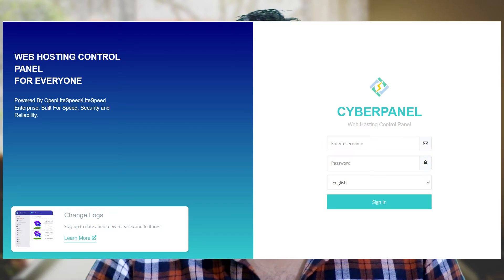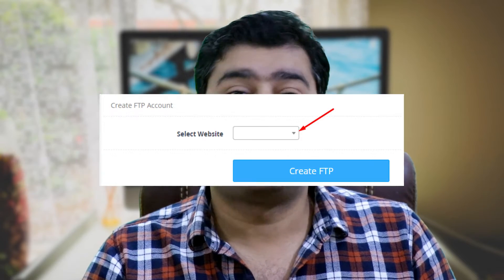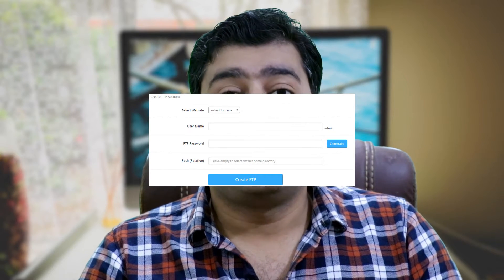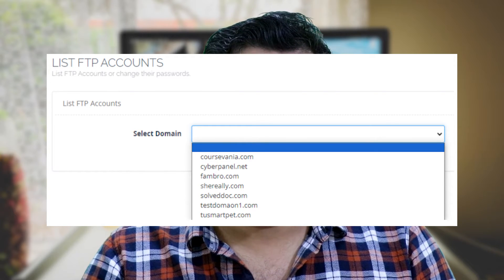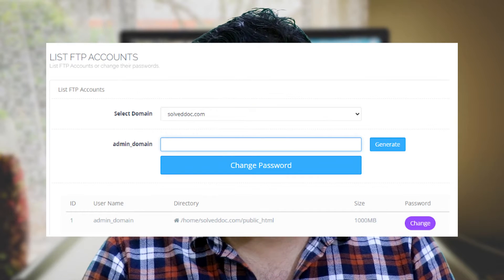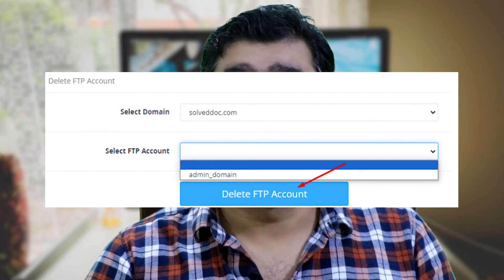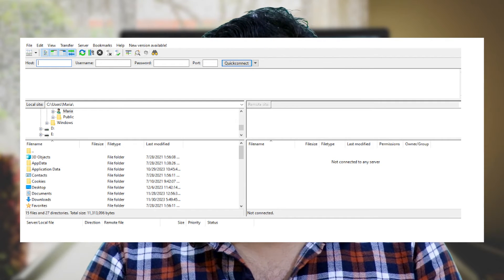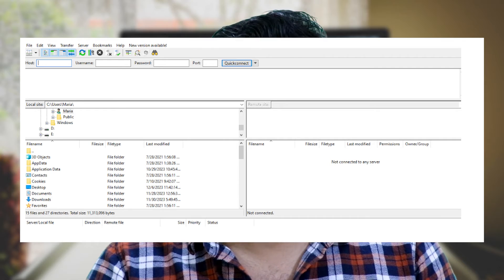Setup FTP account in CyberPanel